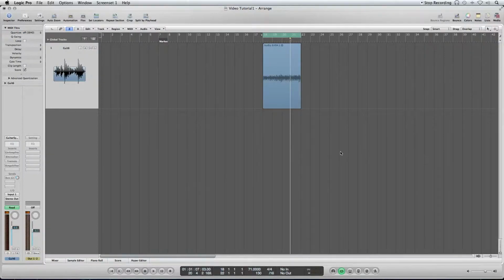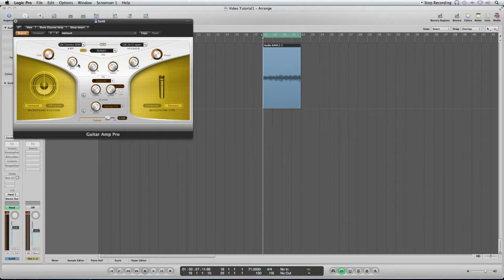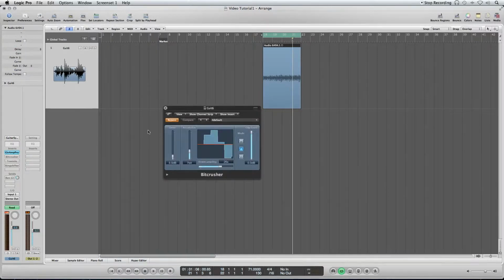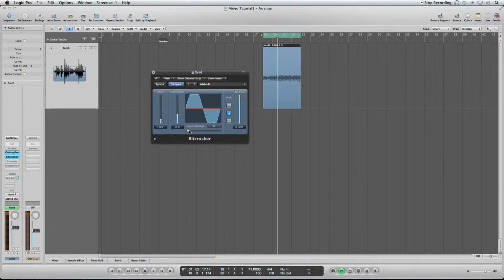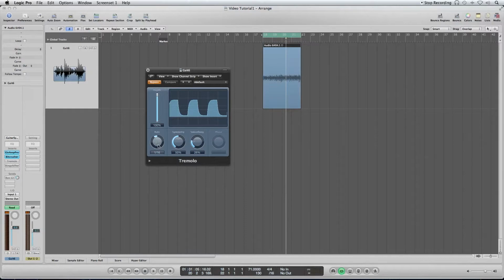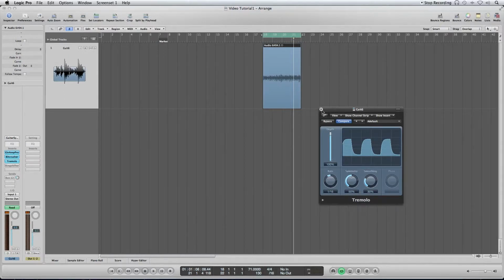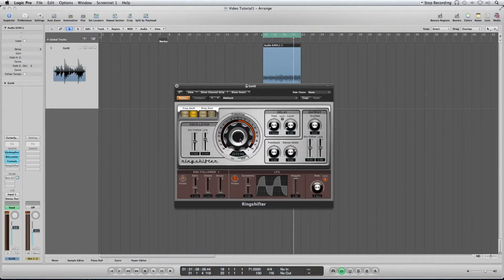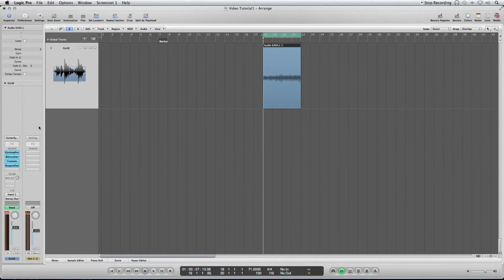How to create a Synth Sound using a guitar